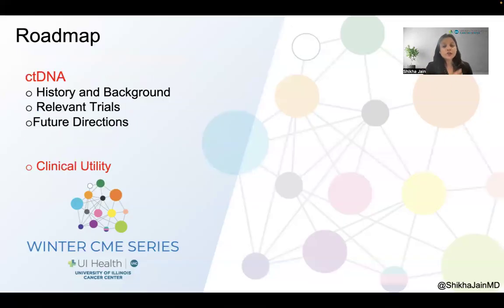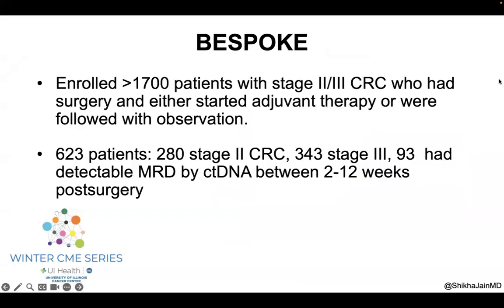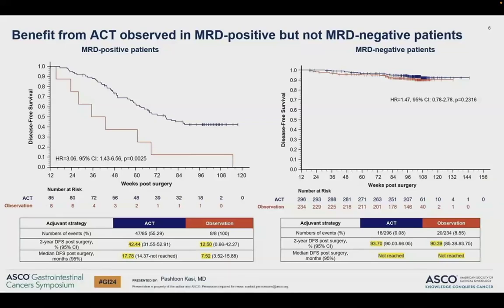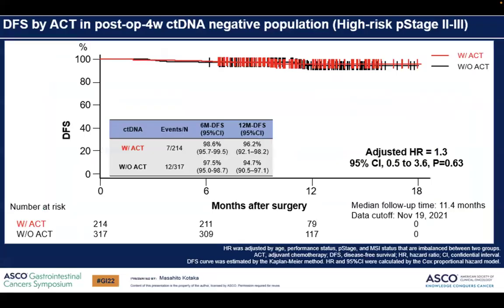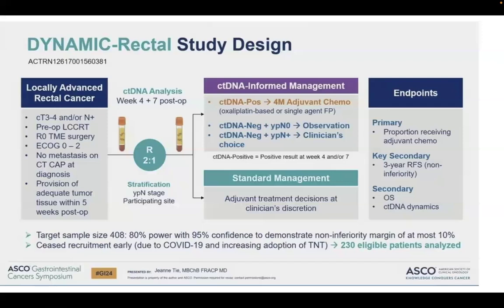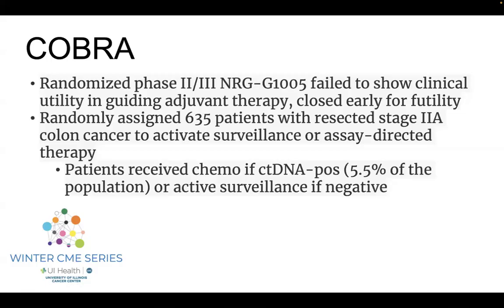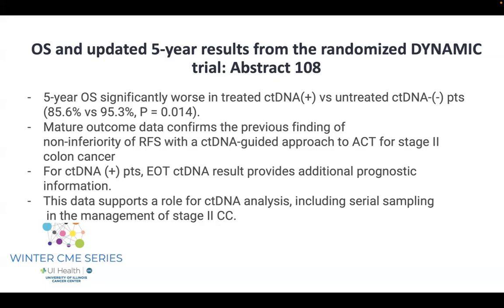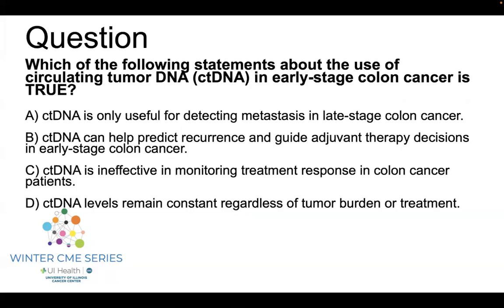Session 1: June 12, 2024: Lung, Head, Neck and Colorectal Cancers